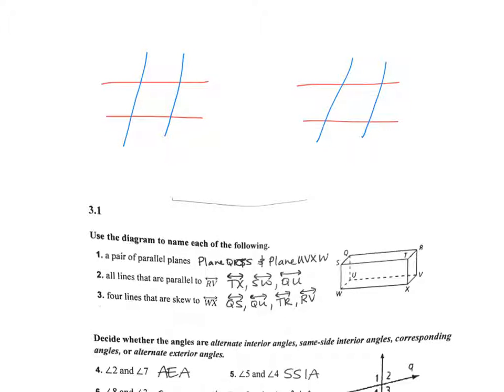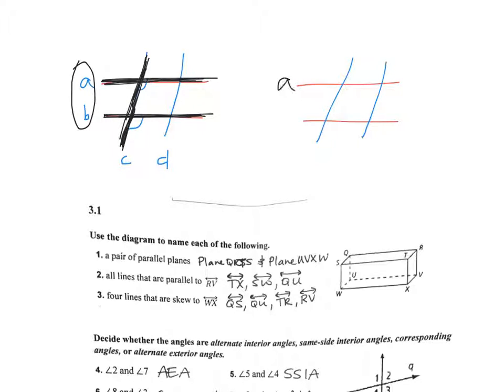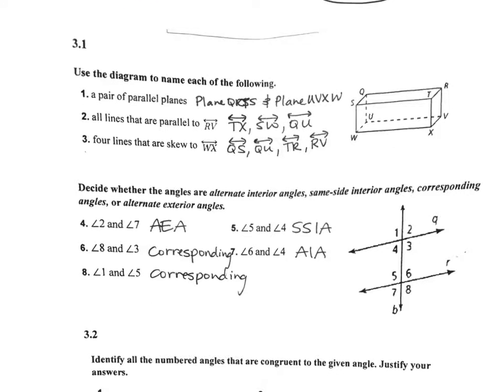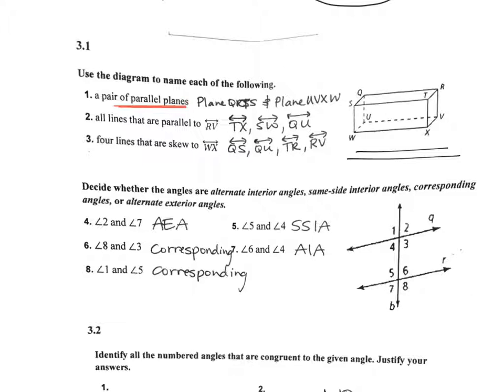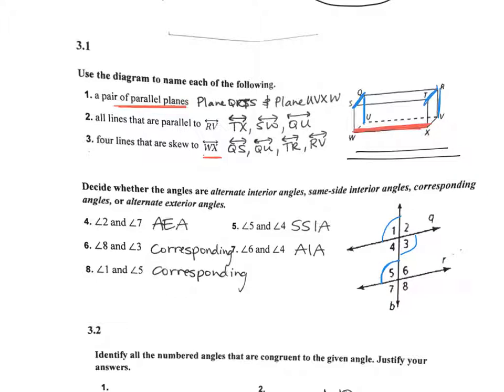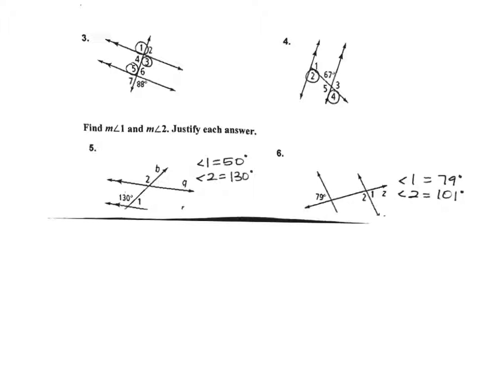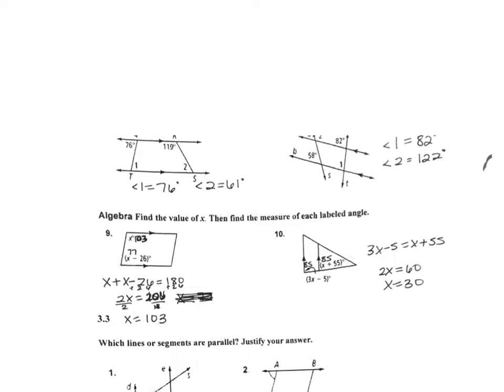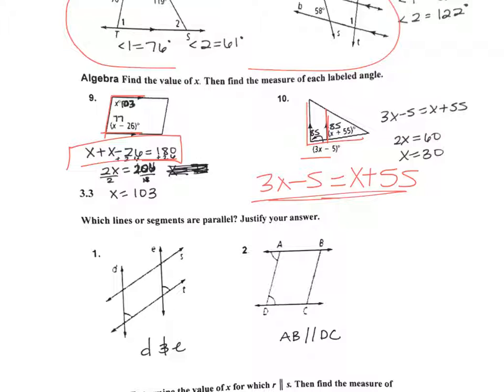IG rev worksheet 3.1-3.3